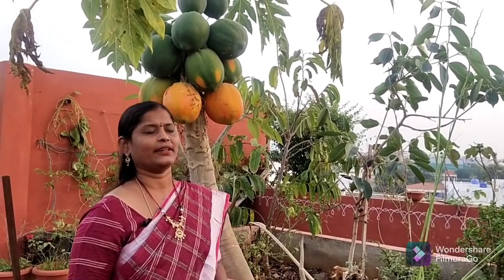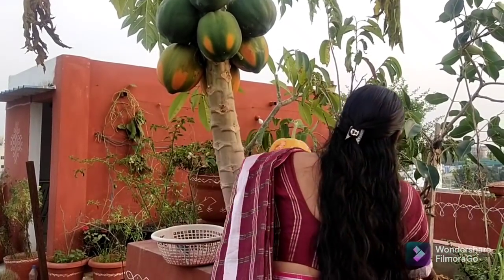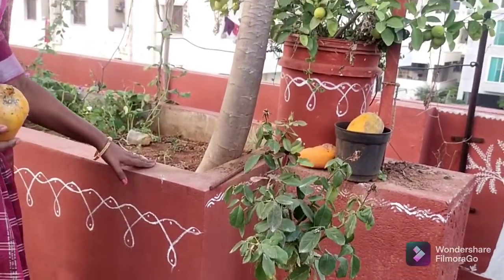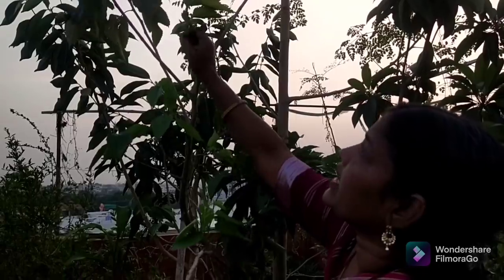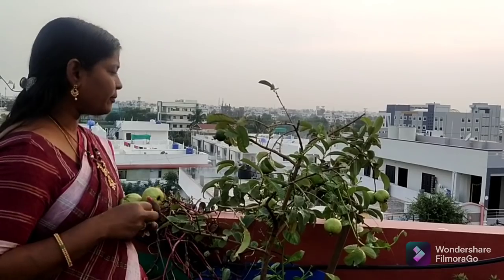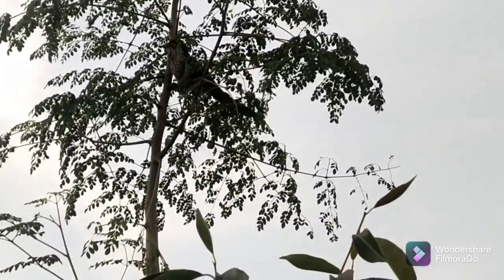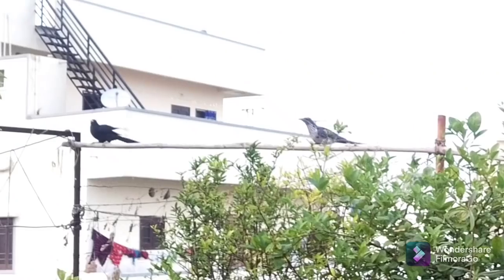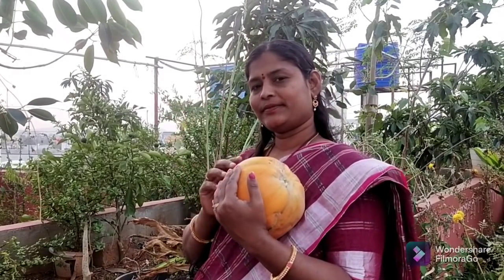fruit harvesting.. మిద్దె తోట లో కూడా ఇంత పెద్ద పండ్లను కాయిన్ చుకోవచ్చు